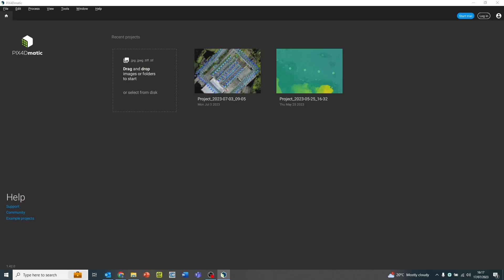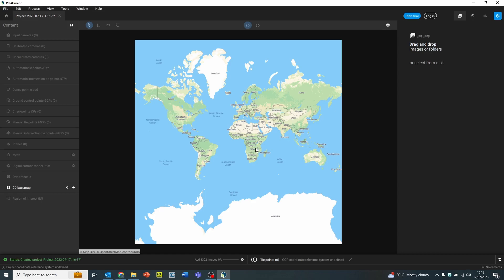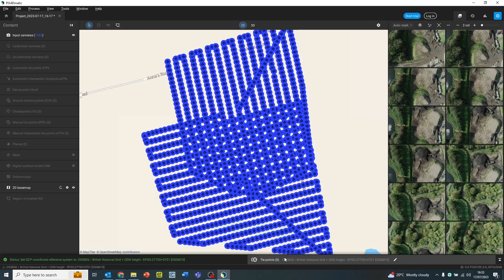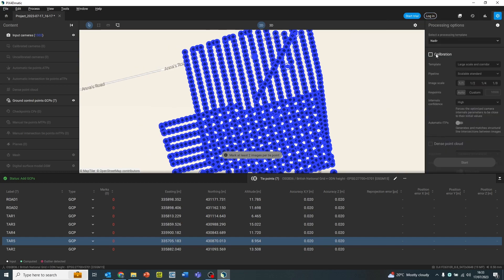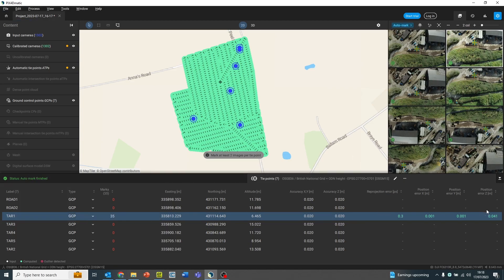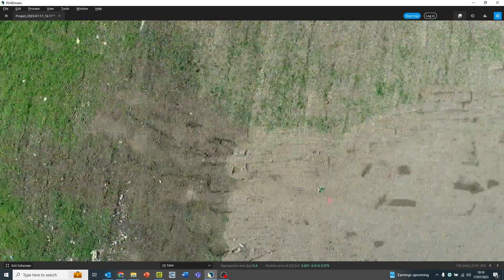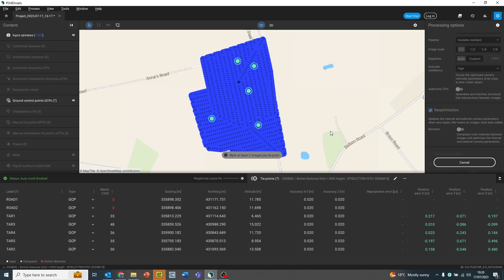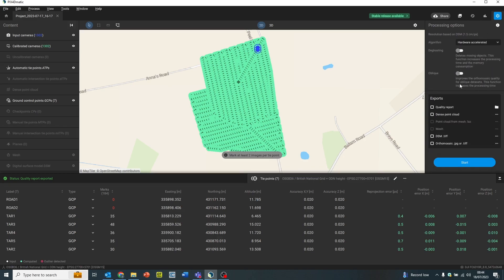How to Process Drone Data in Pix4Dmatic - Full Workflow Tutorial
Pix4Dmatic is an industry-leading software renowned for its efficiency and accuracy in handling large datasets captured by drones. In this tutorial, we'll walk you through the step-by-step process of processing drone-captured imagery in Pix4Dmatic, empowering you to generate high-quality orthomosaics, digital elevation models (DEMs), and point clouds with ease.

Whether you're a professional surveyor, engineer, or drone operator, mastering drone data processing is essential for extracting valuable insights and measurements from aerial imagery. With Pix4Dmatic, you'll learn how to import your drone data, optimize processing settings, and generate accurate mapping outputs for a wide range of applications, from land surveying and construction to agriculture and environmental monitoring.

Join us as we explore Pix4Dmatic's intuitive interface and powerful processing capabilities, uncovering techniques to enhance the accuracy and efficiency of your mapping projects. By the end of this tutorial, you'll have the knowledge and skills to confidently process drone data in Pix4Dmatic, unlocking new possibilities for your aerial mapping endeavors.

Don't miss out on this opportunity to elevate your drone data processing skills with Pix4Dmatic!